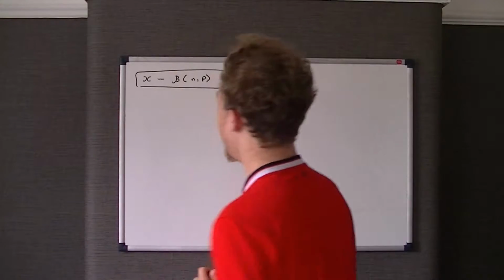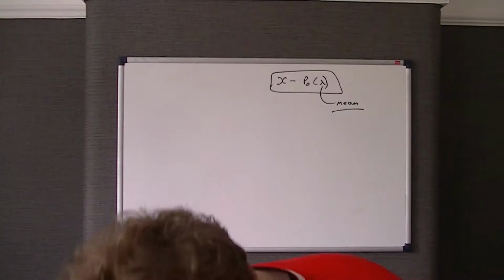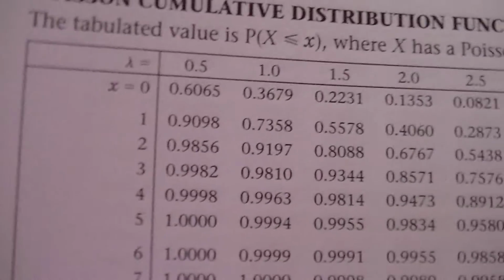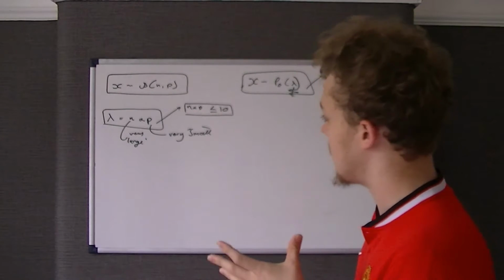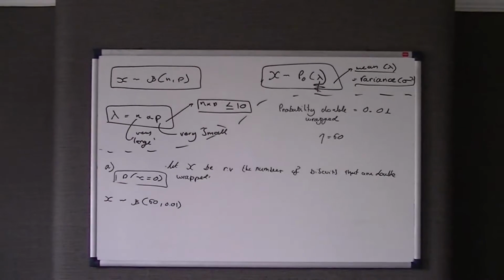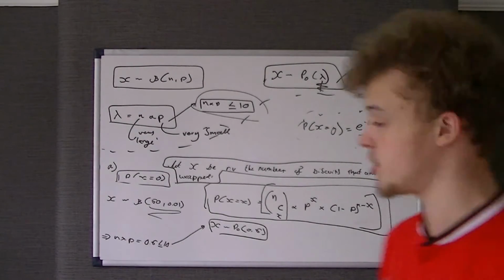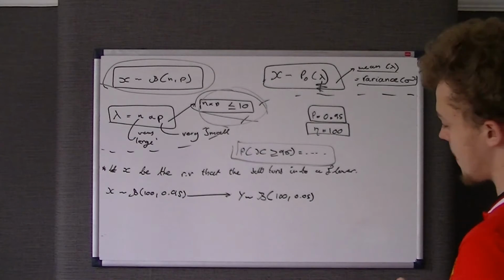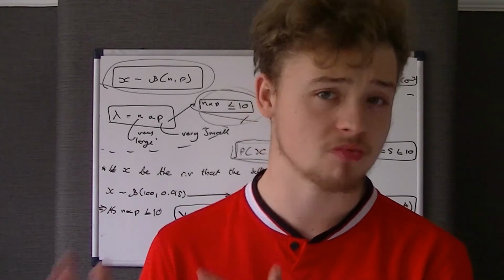Edexcel S2: Poisson distribution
Welcome to the next video on Poisson distribution.

In this video I go over what a Poisson distribution actually is, as well as its general notation. Also I give you guidance on how to use the table, and finish off with a few examples of Poisson approximation to the binomial distribution.